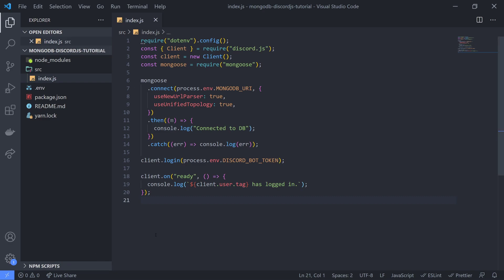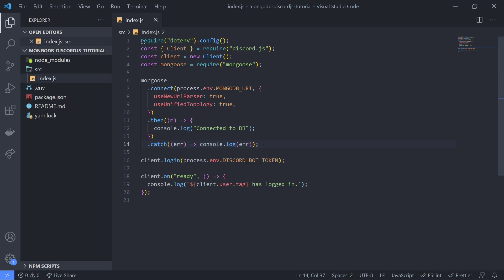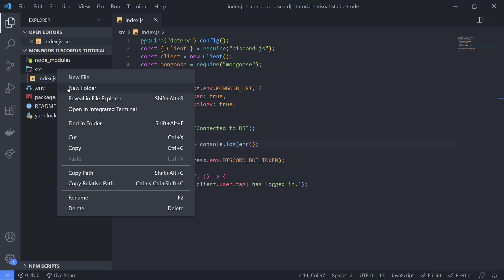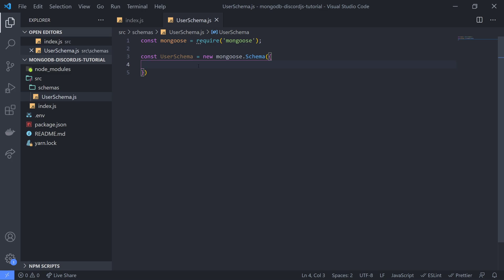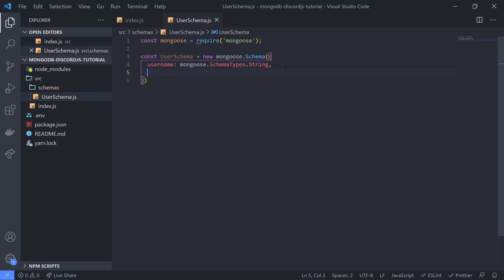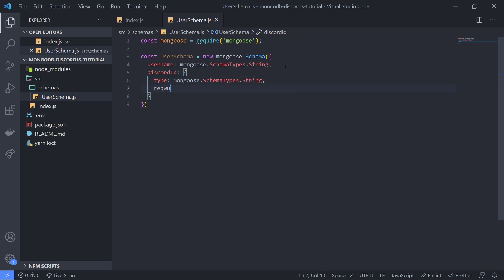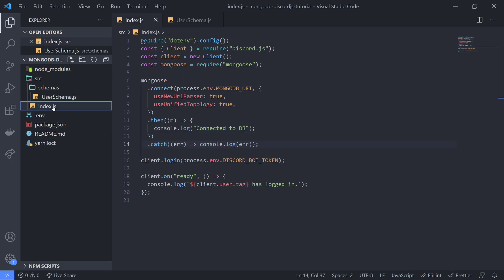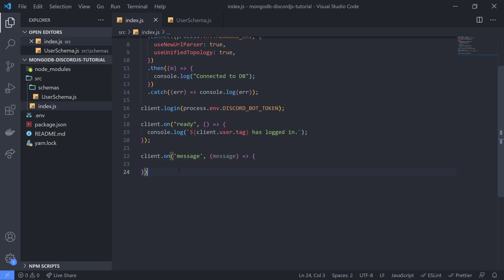Discord.js & MongoDB #2 - Saving Data to Database